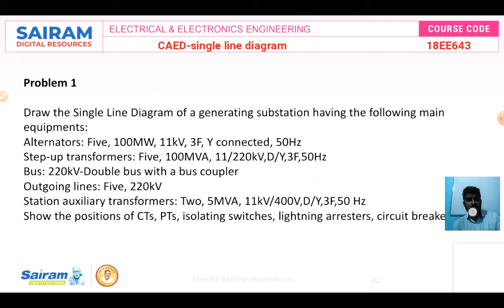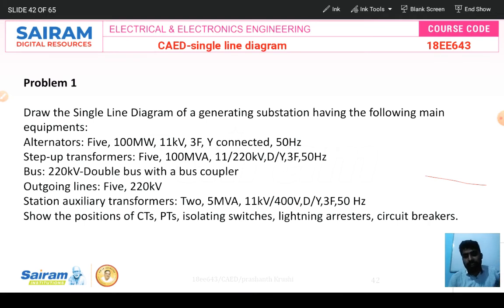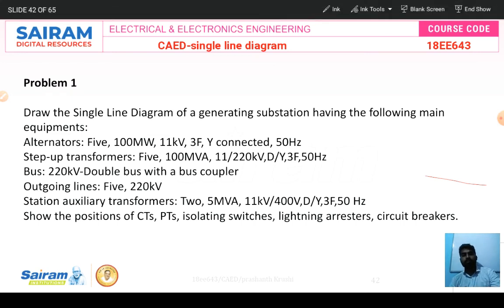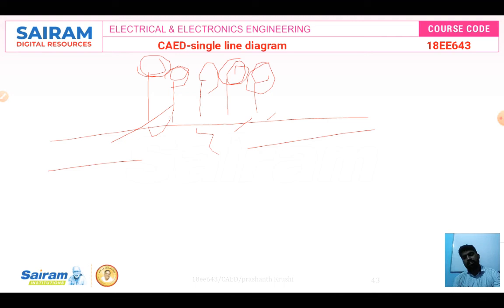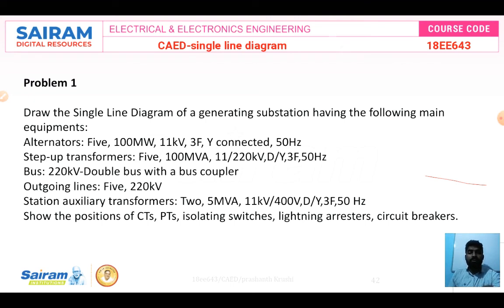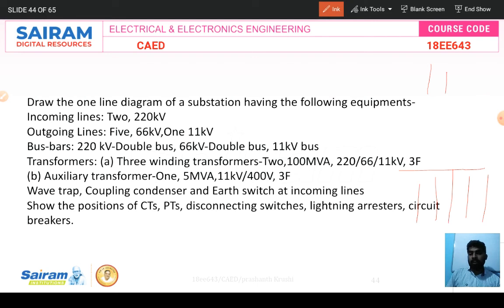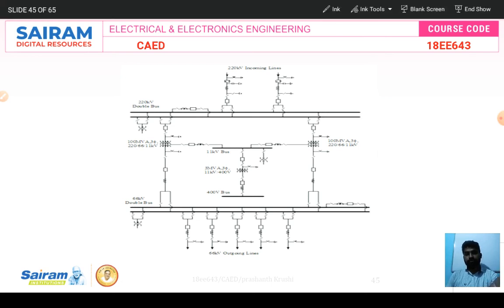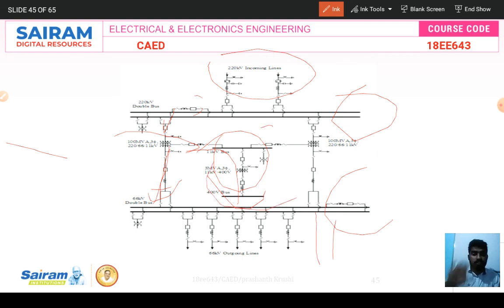Lecture video7_18ee643_module-2_single line diagram problems_prashanth k